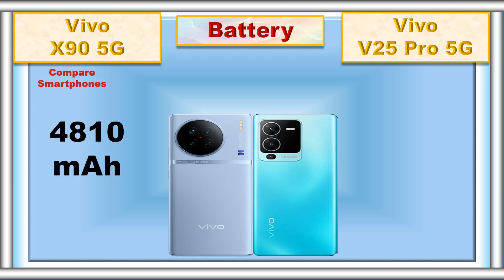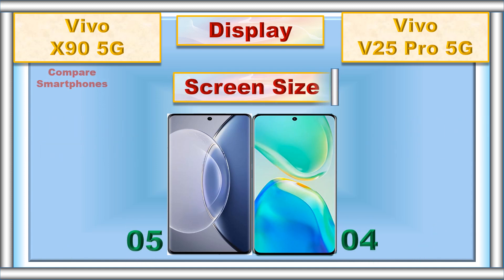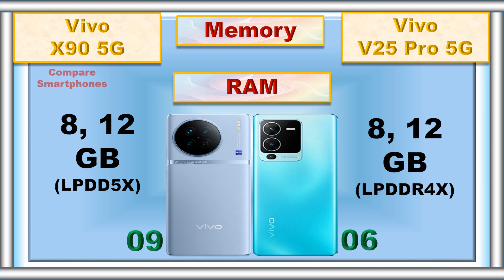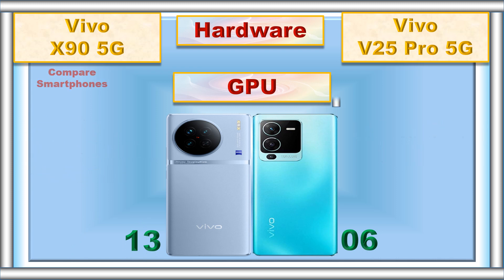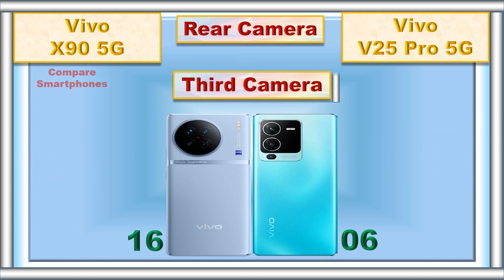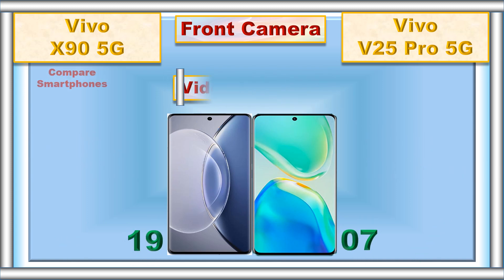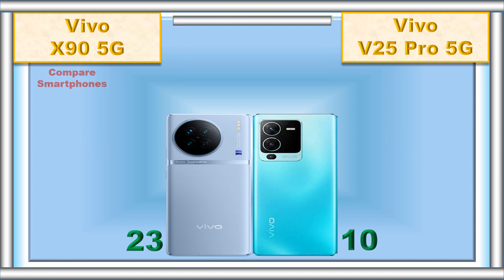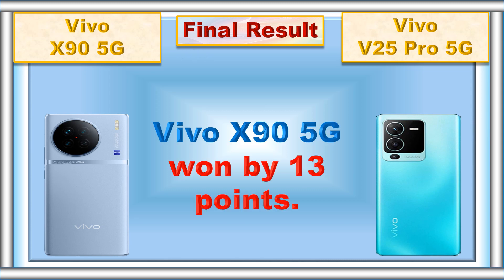Vivo X90 5G Vs Vivo V25 Pro Specs Comparison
Are you looking for a comparison between Vivo X90 5G Vs Vivo V25 Pro 5G? Look no further! In this video, we'll be comparing the two phones side-by-side to help you decide which one is right for you. We'll be looking at their specs, features, design, and more to give you an in-depth look at both devices. We'll also be discussing their price points and how they stack up against each other. So if you're trying to decide between Vivo X90 Vs Vivo V25 Pro, this video is for you!

0:00 Intro
0:05 Battery
0:10 Fast Charger
0:18 Weight
0:26 Thickness
0:34 Display Type
0:42 Screen Size
0:49 Refresh Rate
0:55 Resolution
1:02 Screen to Body Ratio
1:12 RAM
1:21 Storage
1:31 Card Slot
1:39 Chipset
1:48 GPU
1:55 Operating System
2:05 Rear Main Camera
2:16 Rear Second Camera
2:28 Rear Third Camera
2:40 Rear Camera Video Recording
2:50 Main Front Camera
3:01 Front Camera Video Recording
3:10 Fingerprint Scanner
3:18 USB Type
3:25 Network
3:32 3.5 mm Jack
3:37 Loud Speaker
3:43 Price
3:52 Summary
4:10 Final Result